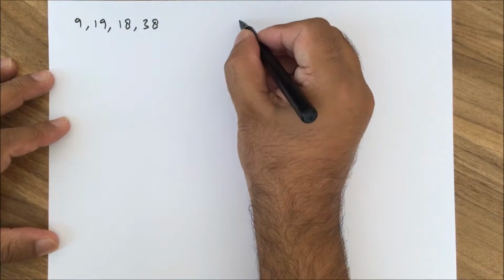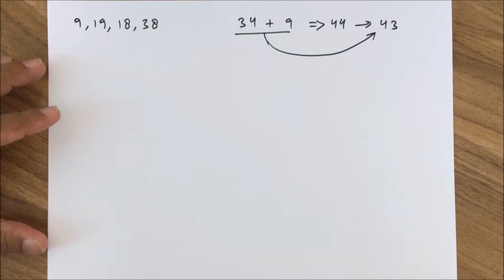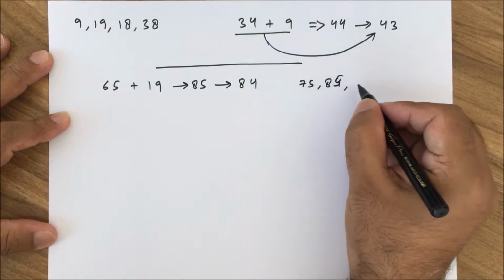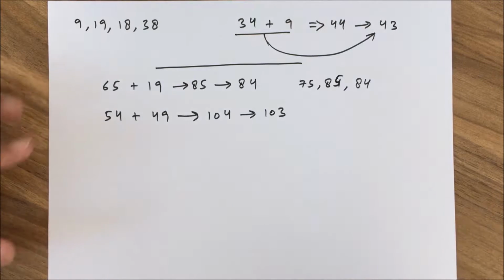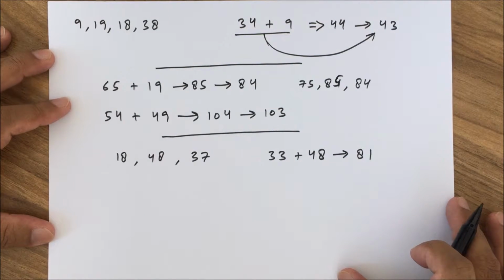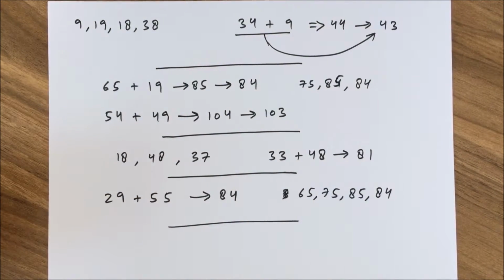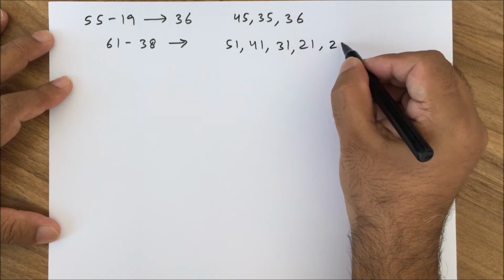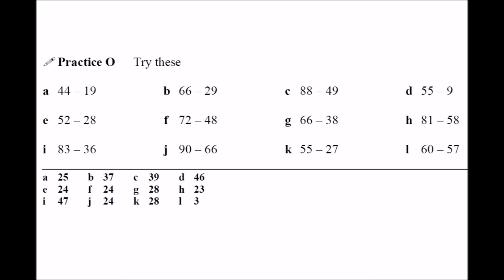Become A Human Calculator - Vedic Basic # 5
In this video, we learn how to add as well as subtract using the ability to see completeness. With this video, you have completed Lesson 1. Bravo!!! Keep up the good work. Have fun with numbers!

Ability to calculate in your head can build your confidence and improve your studies like no other skill. And when it does, you earn the opportunity to change lives. Master The Numbers. Help Your Class Fellows.

If you are a student of grade 6 to grade 10, this channel is particularly for you and for all others who want to be able to calculate in their heads? We help you master the numbers, play with them, manipulate them, calculate and handle big numbers in your head, and much more. Wonder what these skills can do to you?

- Show off. Become life of every gathering.
- Stop struggling in Math.
- Improve grades.
- Break calculations world records.
- Make you look like a genius.
- Most importantly, help others.

New posts as follows:

TUESDAY: Mental Calculations
WEDNESDAY: Math Jokes & Entertainment
THURSDAY: Show Off Tips & Tricks